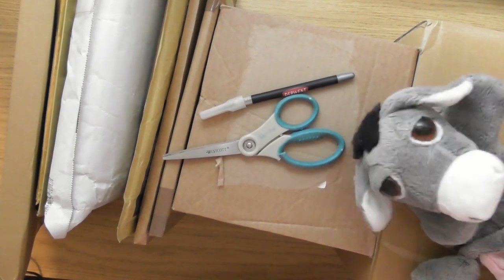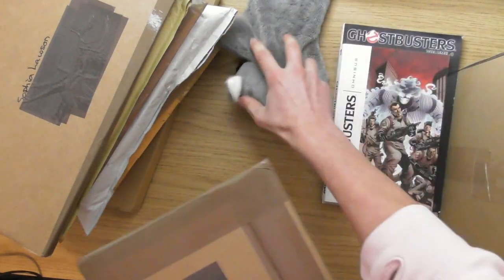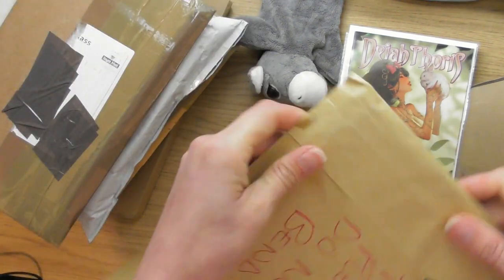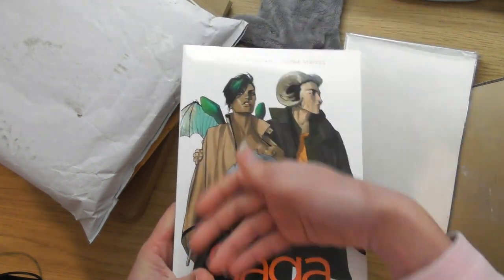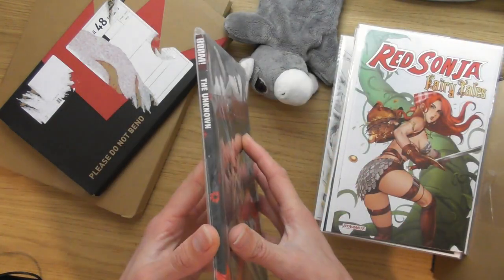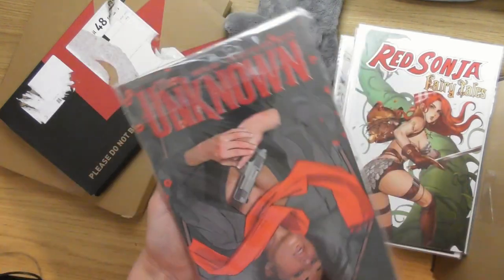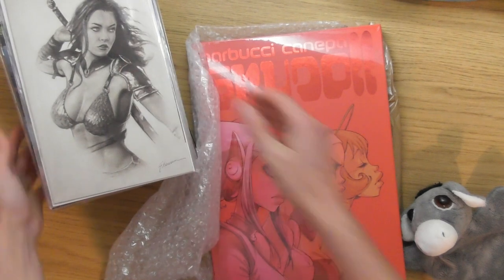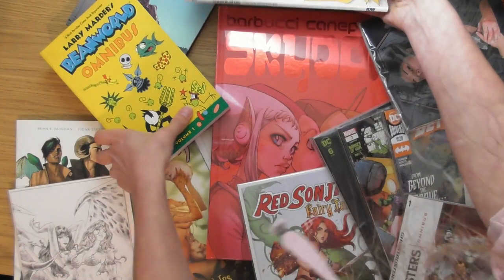Unboxing Graphic Novels and Comic Books • with Artist Sophie Lawson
Derek the Donkey joins us for another Graphic Novel / Comic Book Unboxing Video.

Some sexy stuff in here, like: Red Sonja Comics with Virgin Variant Covers, Sky Doll Sudra Oversized, Ghostbusters Omnibus, Bean World, Saga Volume 1, Forbidden Planet Grab Bags, and loads more :)

Hope you enjoy this unboxing video.